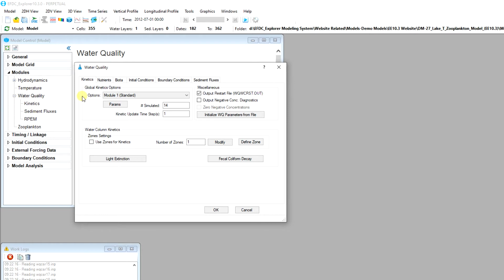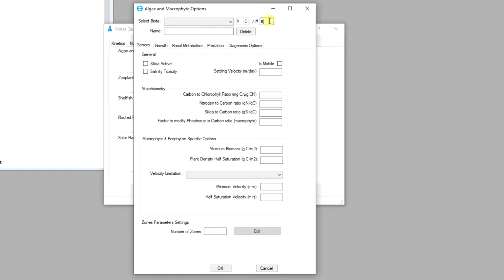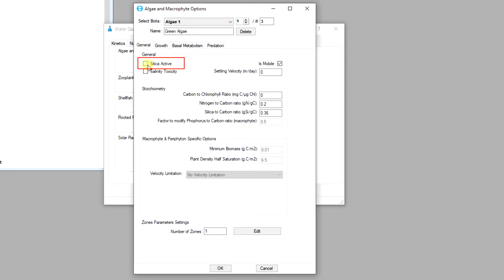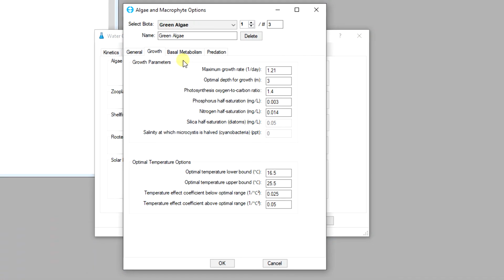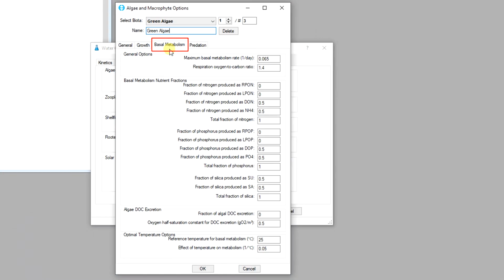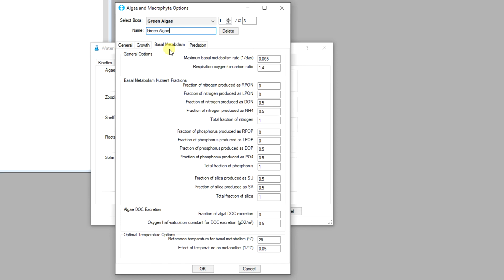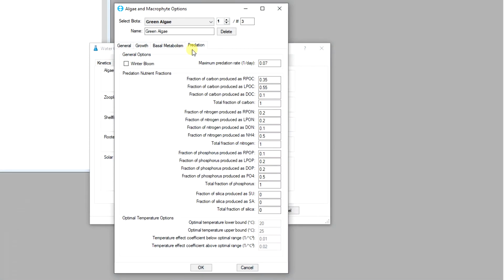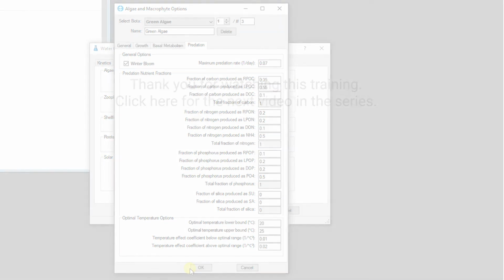EEMS 271: Water Quality: Macrophyte and Algae Module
In this video, we will explain the graphical user interface for the modeling of unlimited algae and macrophyte groups in the Water Quality Module.

-EEMS Team